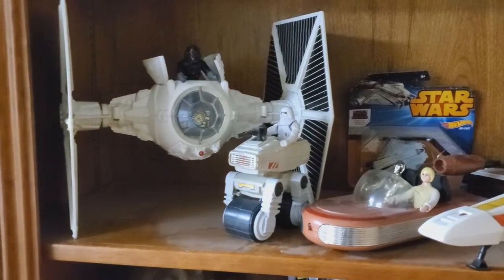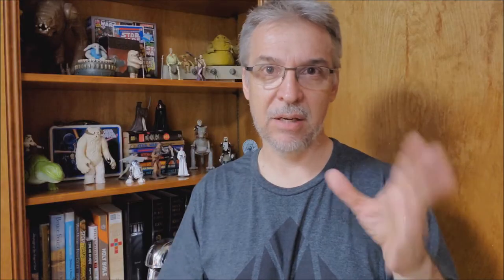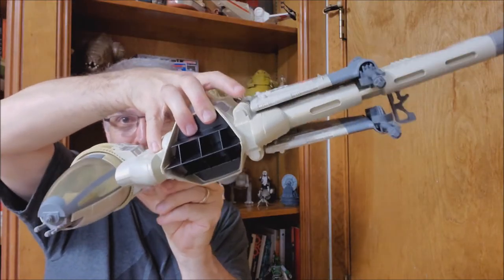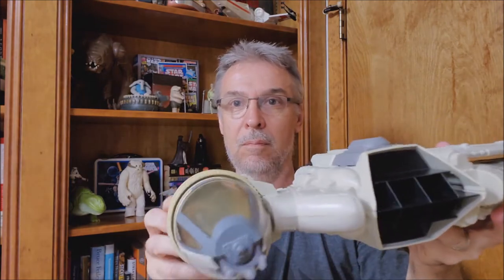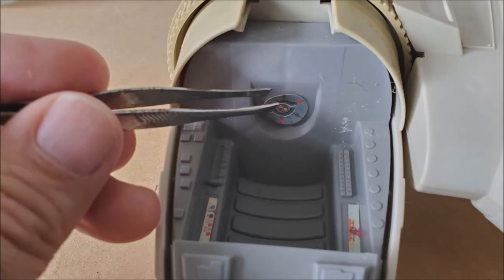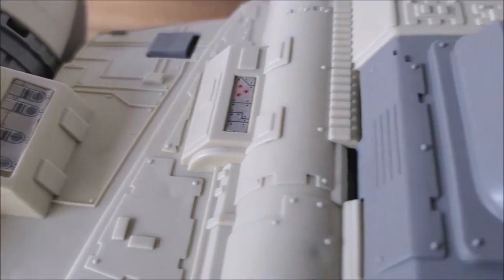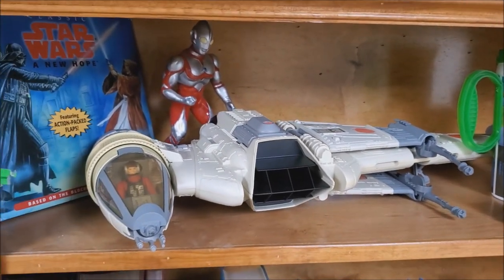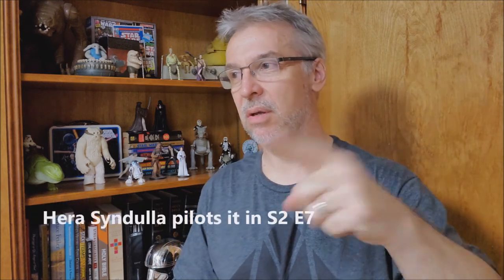Star Wars : Vintage Kenner 1984 B-Wing Fighter